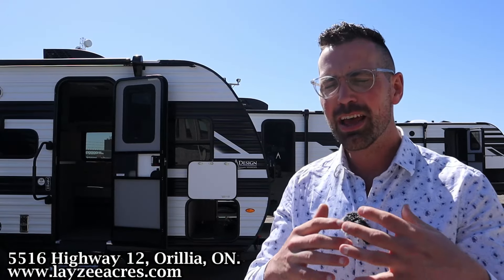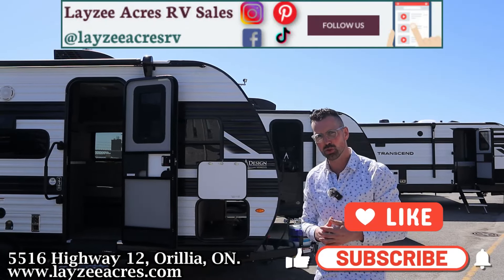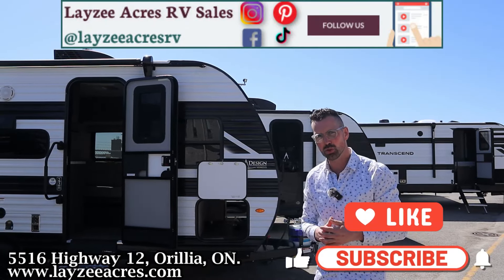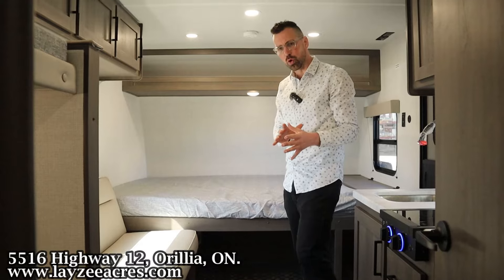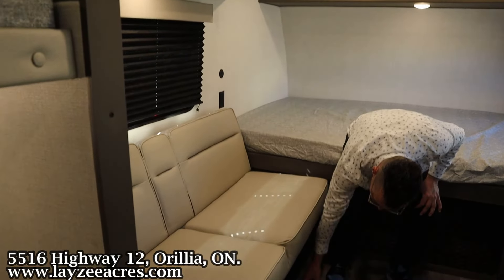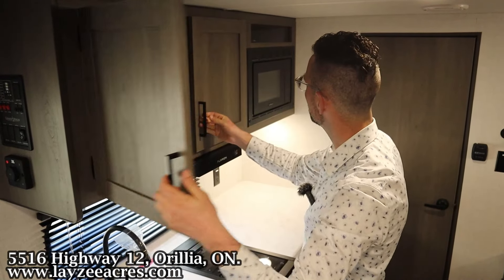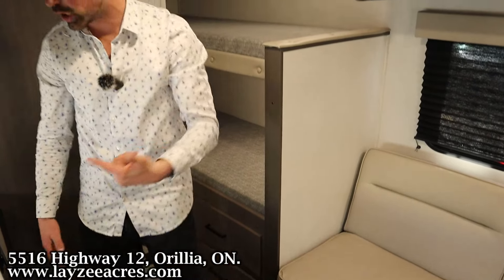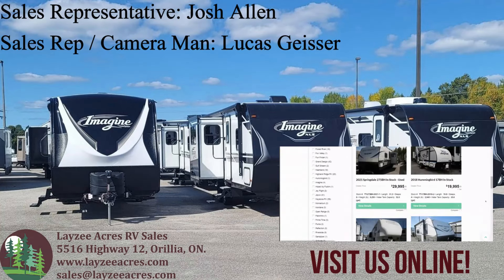2024 Grand Design Transcend One 151BH - Layzee Acres RV Sales